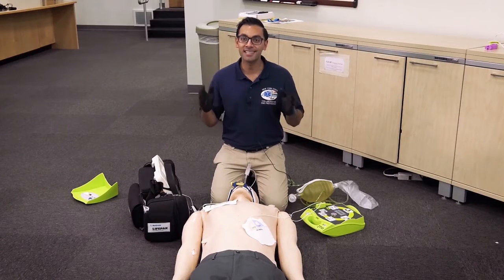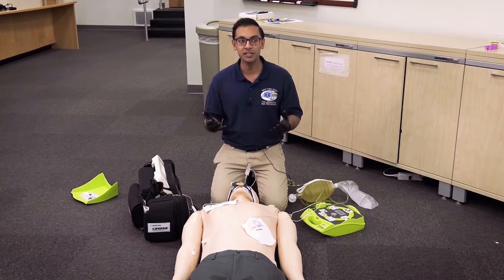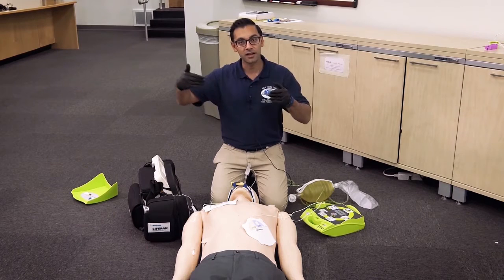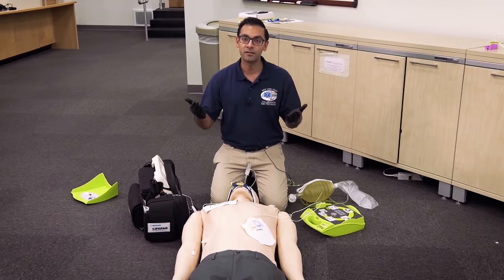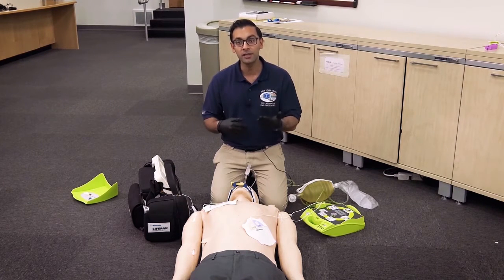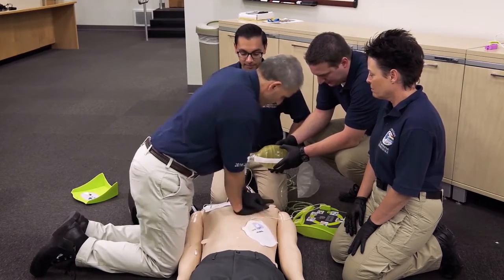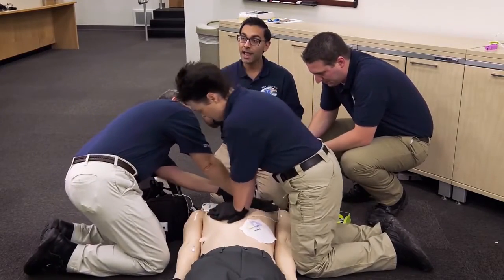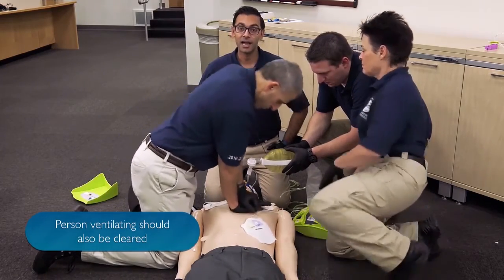EMSNation Ep. #45 NYS Collaborative Protocol: Double Sequential Defibrillation - Micro Learning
Double sequential defibrillation is a procedure that may be helpful in the treatment of refractory ventricular fibrillation (RVF) in the out of hospital environment. This module demonstrates the procedure of double sequential defibrillation which is included as a medical control consideration for instances in which ventricular fibrillation persists after five shocks. Further research will be required to determine the optimal treatment strategies for RVF.  Double sequential defibrillation is not considered part of the minimum standard of care at this time. Nonetheless, providers will be instructed on how to properly perform this procedure in the event that a medical control order is granted for this treatment option.

Cast in Alphabetical Order:

Michael T. Benenati, BS, AAS, EMT-P
Tyler F. Cominsky, NRP
Seth Goldstein, BA, AS, AEMT-P/CIC
Susie Surprenant, BBA, BS, NRP
David Violante, MPH, MPA, AEMT-P

Faizan H. Arshad, MD

Christopher J. Fullagar, MD, EMT-P, FACEP